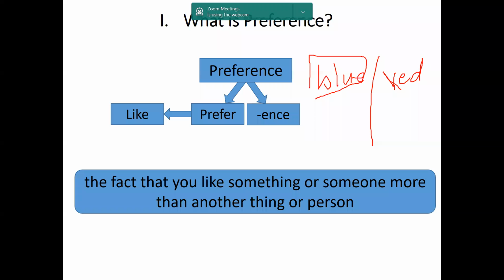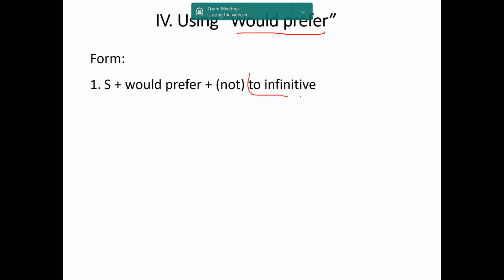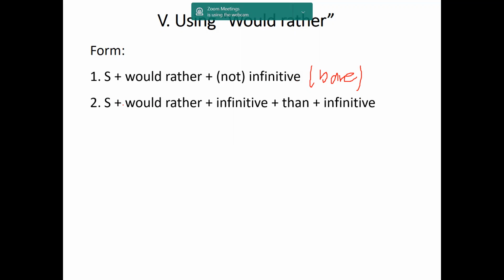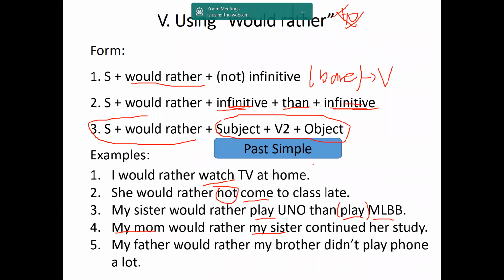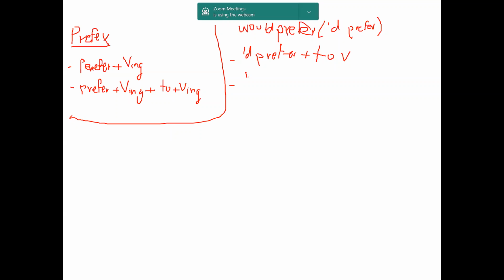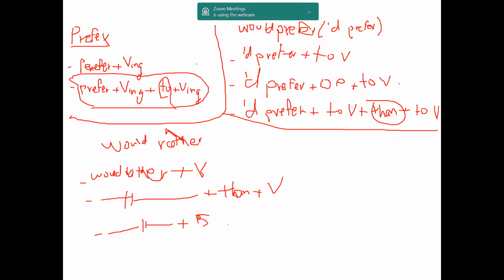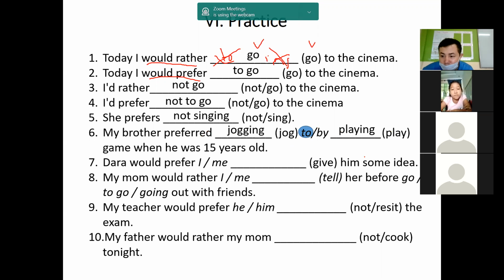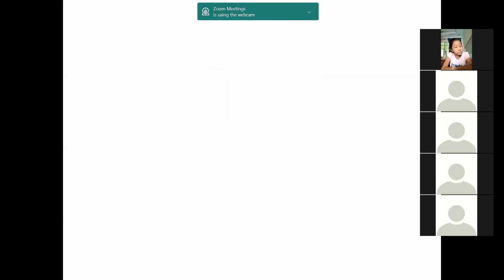Gerund and Infinitive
This Channel covers both Learning and Gaming. You can learn the lesson with practicing the 5 skills of English,, After spending time of studying, you can relax with some games by watching the game show or live of video games